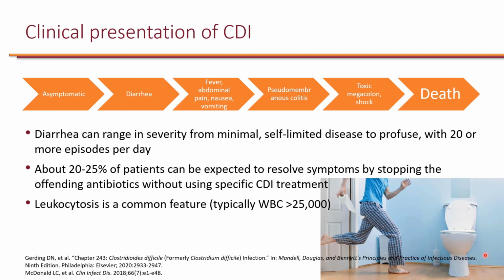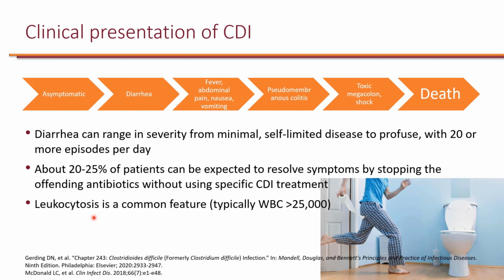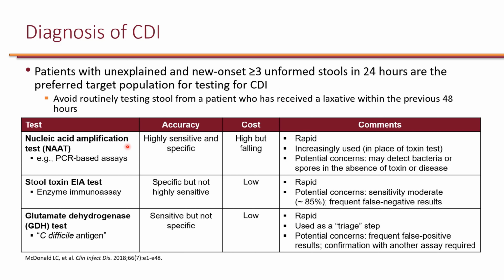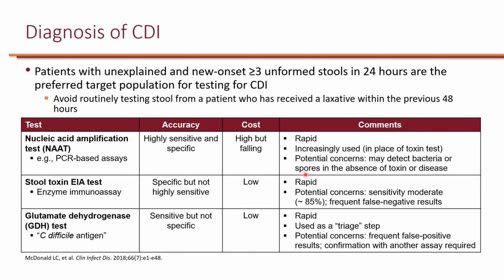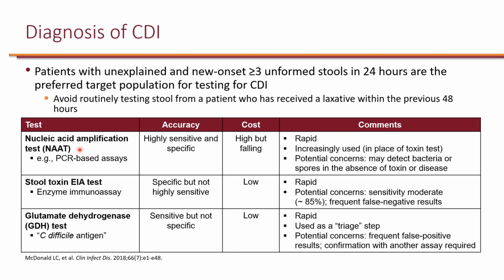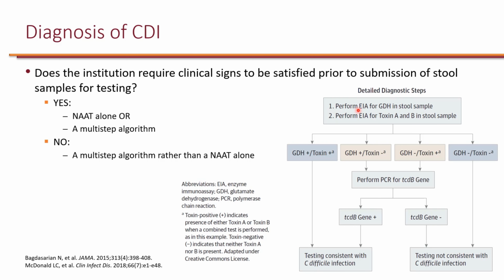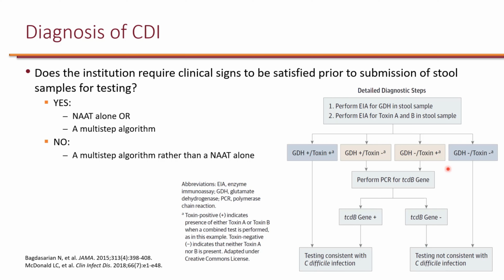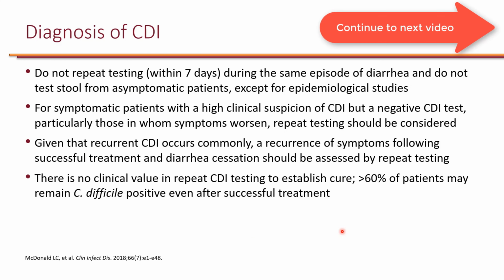Clostridioides difficile Infection Objective 3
Learning objective 3: Assess clinical presentation and diagnostic laboratory findings to determine if a patient has CDI.